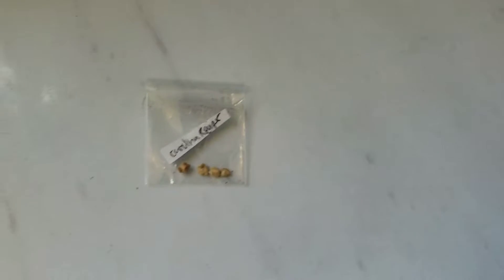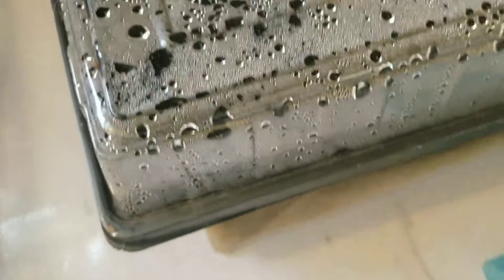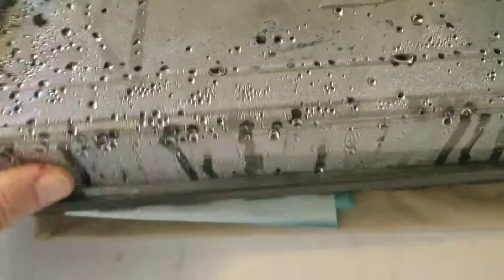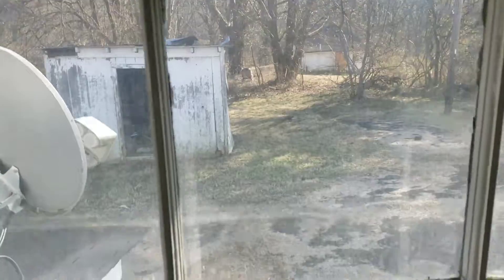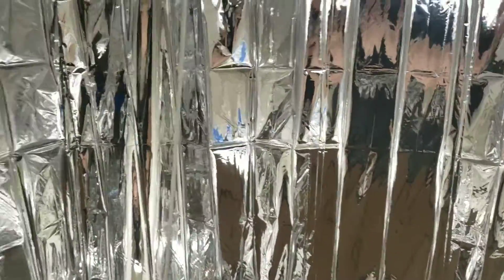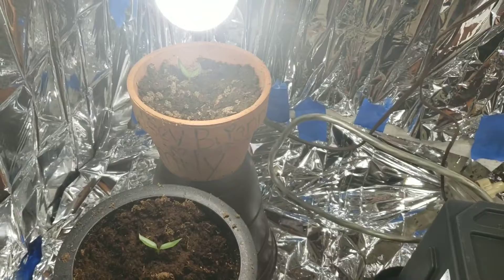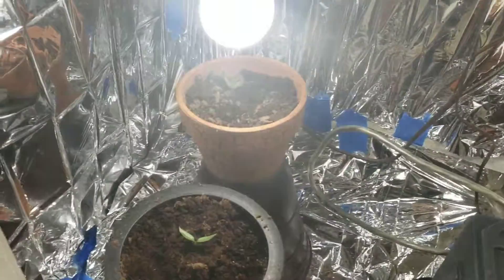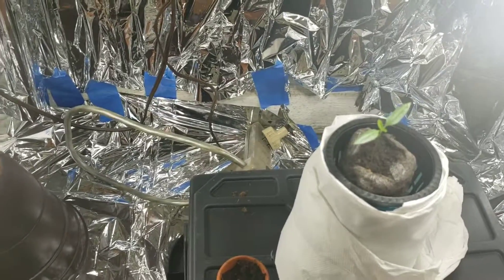Carolina Reaper Seed Germinating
Growing a world record hottest pepper from seed to harvest Hydroponics growing . Soil growing germinating Carolina reaper seeds